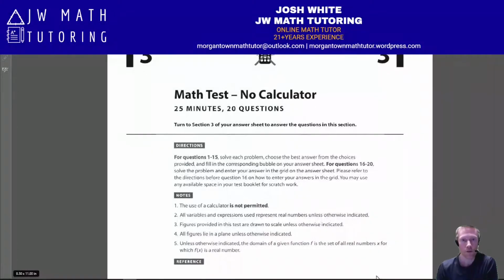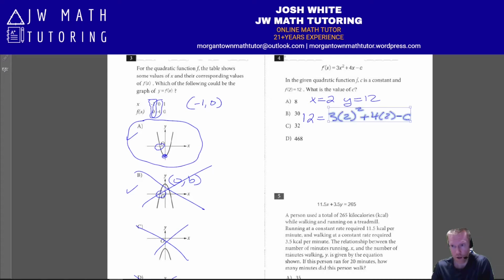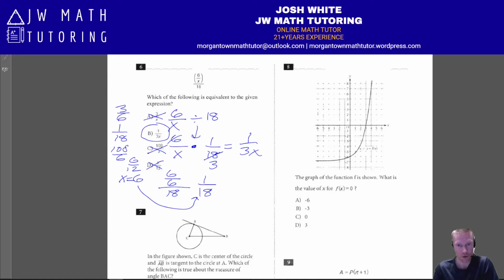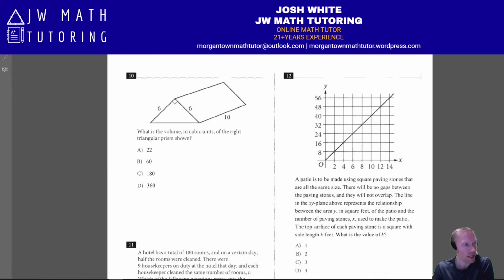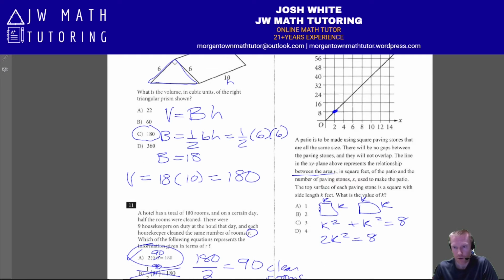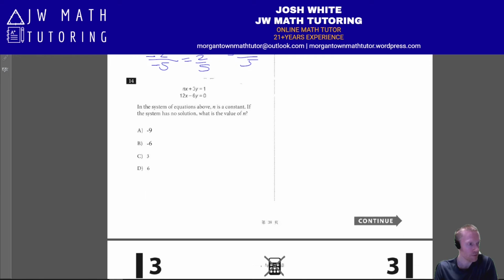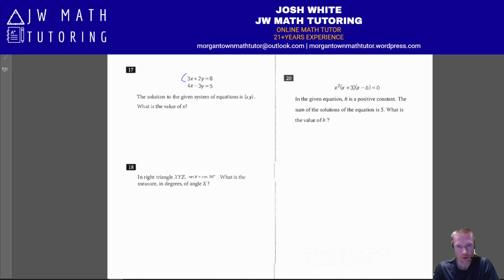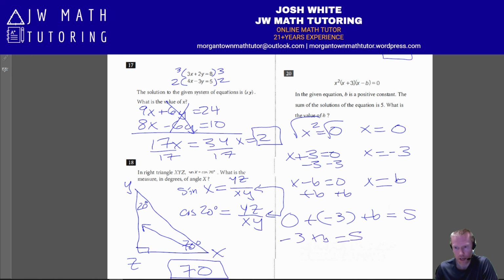October 2021 QAS SAT Math No Calculator Full Solutions & Explanations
This video features full solutions & explanations to all 20 questions on the October 2021 QAS SAT Math No Calculator section.  Unlike some other explanation videos out there, my video shows multiple methods to solve problems.  For the solutions to the Calculator section of this test, For a PDF copy of this test used in this video, please go

0:00 Introduction
1:14 Problems 1-4
5:54 Problems 5-8
11:05 Problems 9-12
18:10 Problems 13-15
23:05 Problems 16-20

SAT Resources